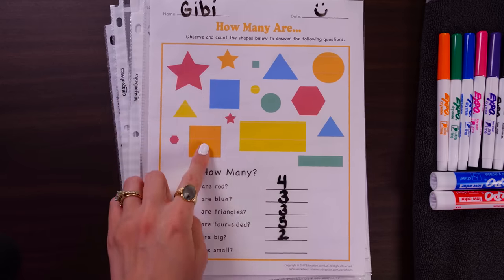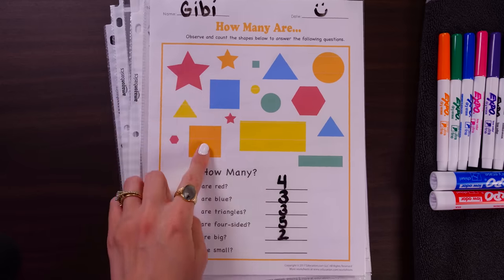ASMR | Filling Out Classroom Worksheets in Soft Plastic Sleeves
If this title isn't enough to entice you idk what is - because omgggg this is one of my favorite unintentional triggers of all time! CHEFS KISS! I was also instantly transported back to grade school though with all these STUPID WORKSHEETS that make my life DIFFICULT when it should be EASY AND STRAIGHTFORWARD.

TIMESTAMPS:
0:00 - Casetify
2:21 - Intro
4:30 - Sheet 1 - Object Counting
15:00 - Sheet 2  - Mathematical Word Problems
26:05 - Sheet 3 - Spanish Lesson
35:18 - Sheet 4 - Learning To Tell Time
43:25 - Sheet 5 - Word Search
51:30 - Sheet 6 - Addition Questions

~Gibi

My upload schedule:
►New Spotify audio every Monday